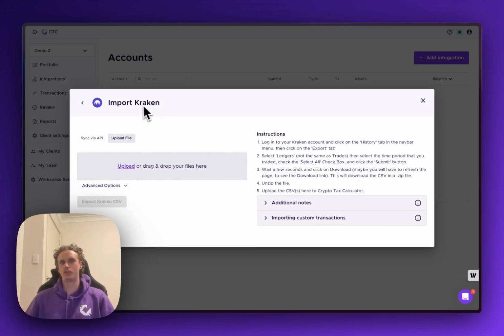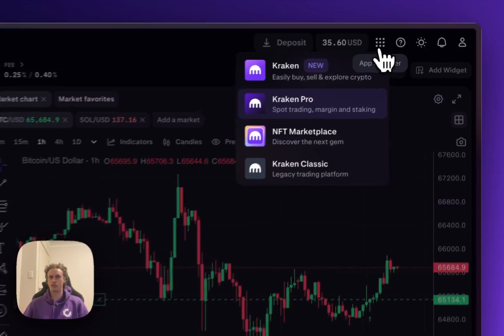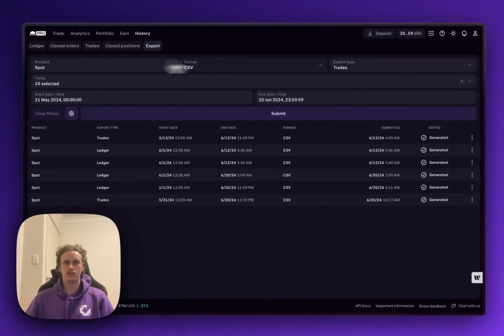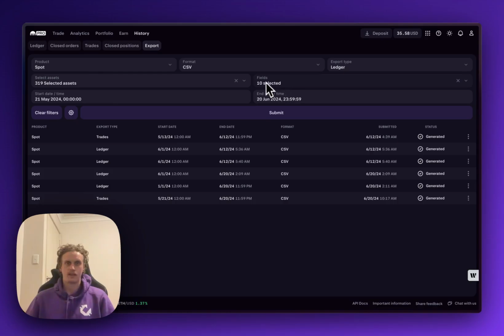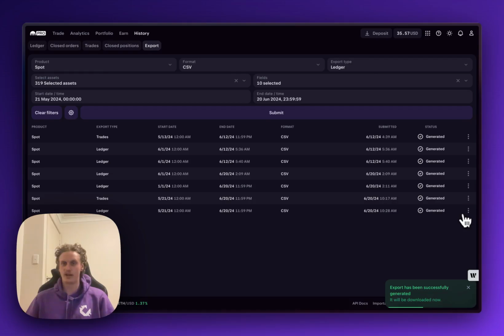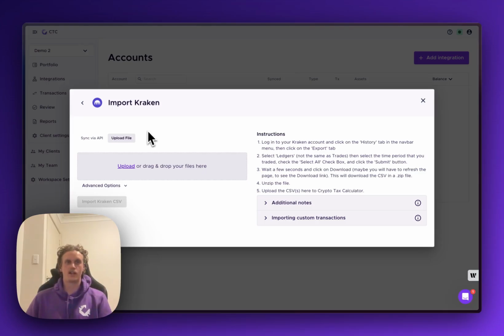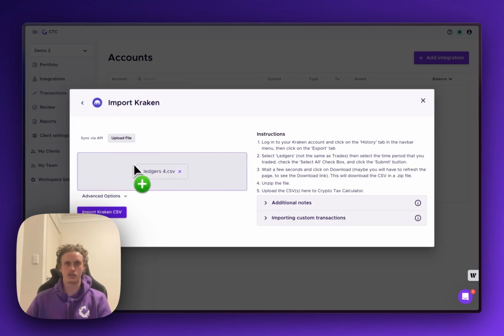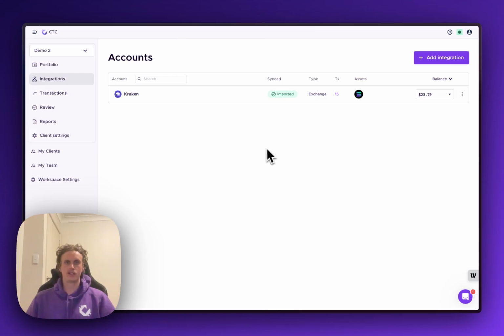How to import your Kraken CSV into Crypto Tax Calculator